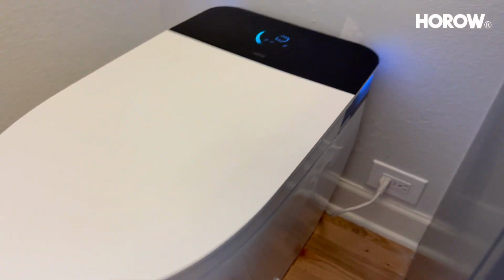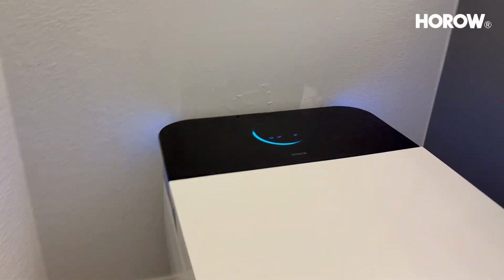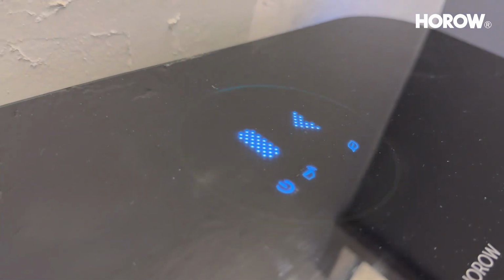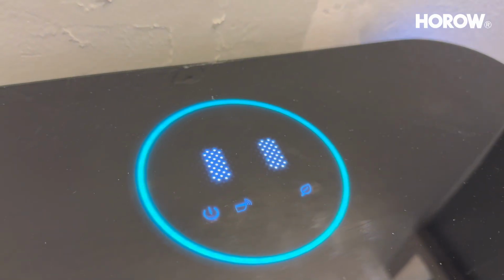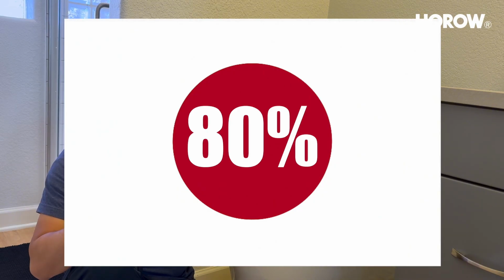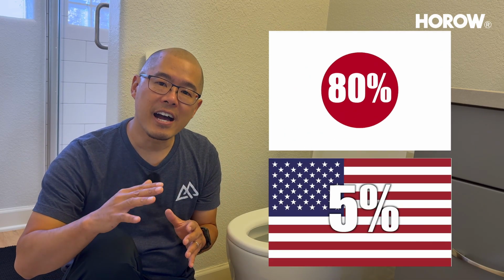Why the HOROW T38 Smart Bidet Toilet Will Change Your Bathroom Routine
Tired of cold seats, harsh toilet paper, and messy cleanup? Once you try a bidet — and especially a fully smart toilet — there’s no going back.

Check out  ⁨@freshlycharged   ’s take on the HOROW T38 Smart Toilet! :
- How bidets make cleaning easier and more hygienic
- Why smart toilets are the next big tech upgrade for your home
- The HOROW T38 features, from warm seats to hands-free operation

Upgrade your bathroom experience and see why the HOROW T38 is a game-changer.🚽💦

👉Follow HOROW for more home improvement ideas! Built for hygiene, designed for you.